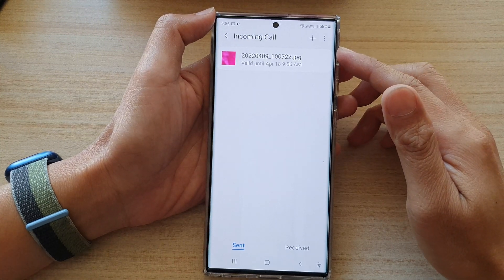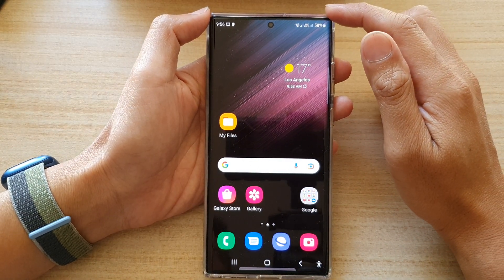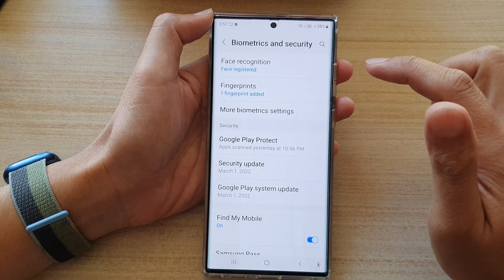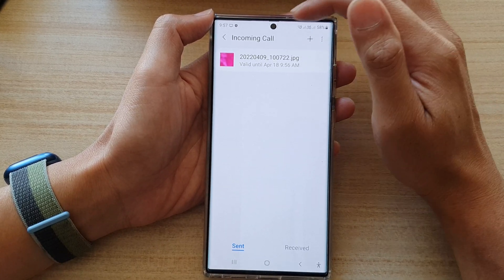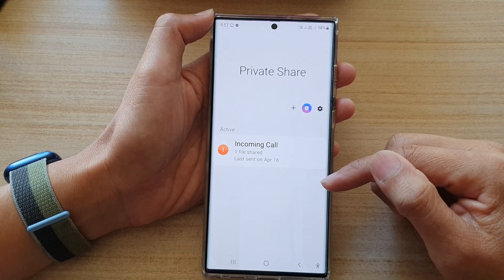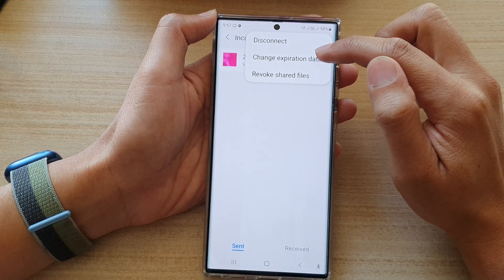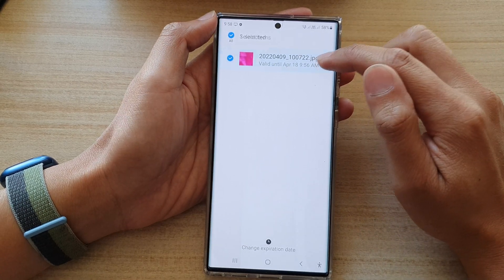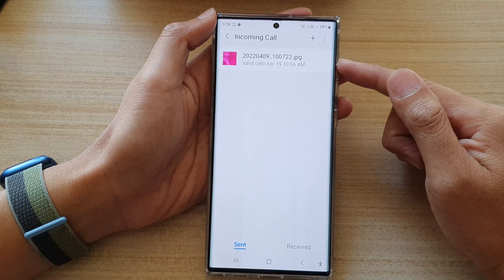Galaxy S22/S22+/Ultra: How to Change Expiration Date for Private Share Files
Learn how you change the Expiration Date for Private Share Files on the Galaxy S22/S22+/S22 Ultra.